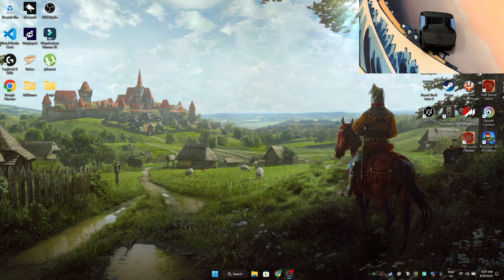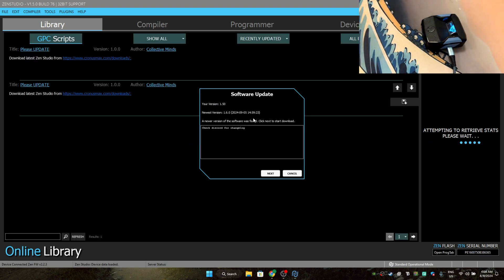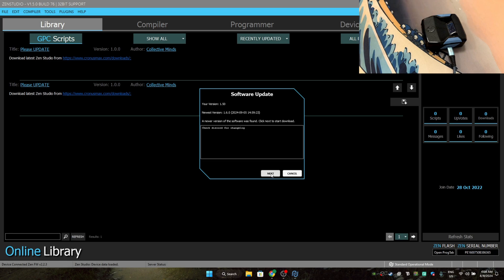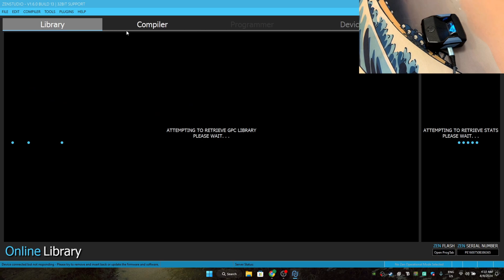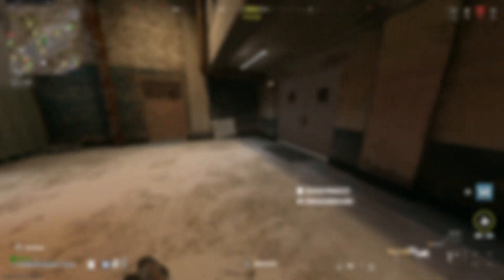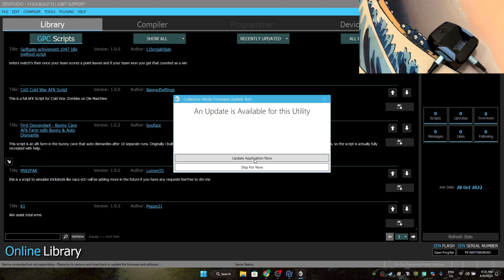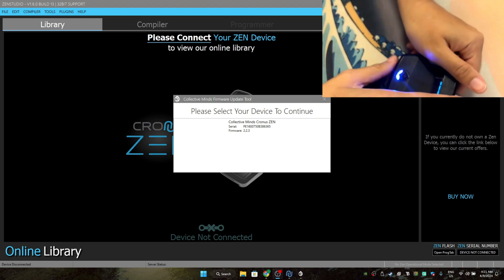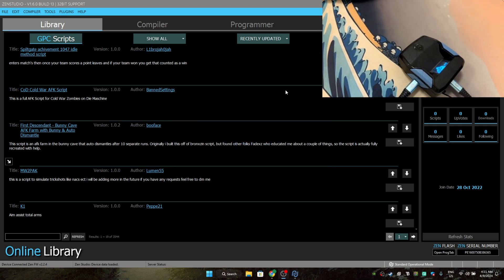How To UPDATE Cronus Zen NOW! Full Software and Firmware ZEN UPDATE!!